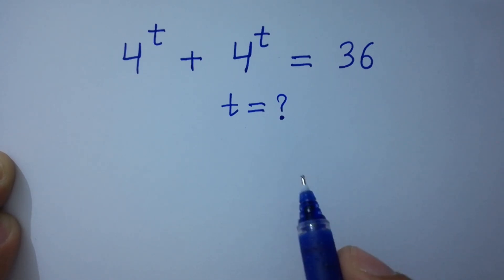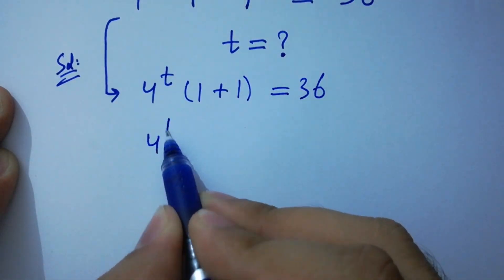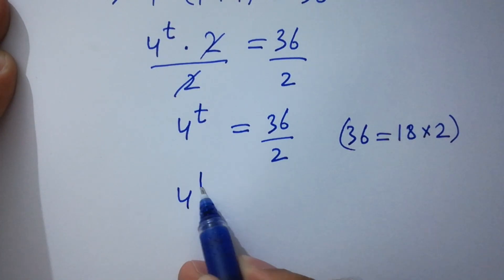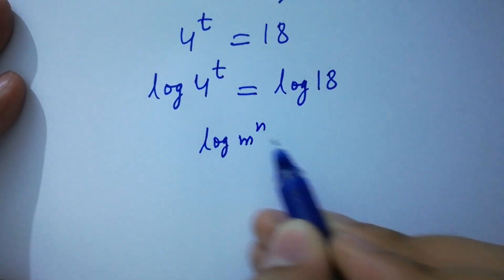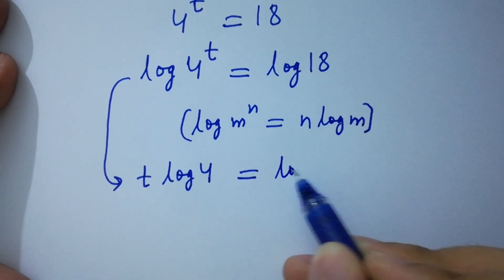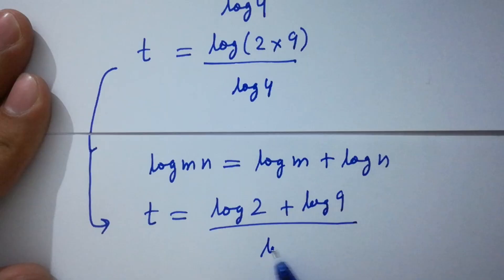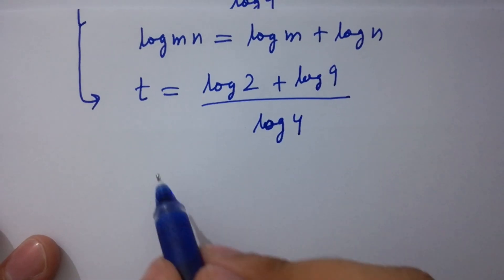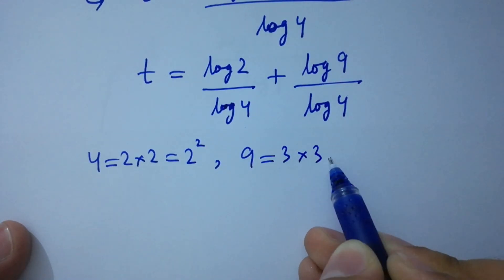Solving a 'Stanford' University entrance exam | t=?